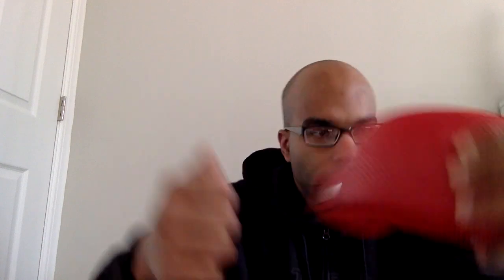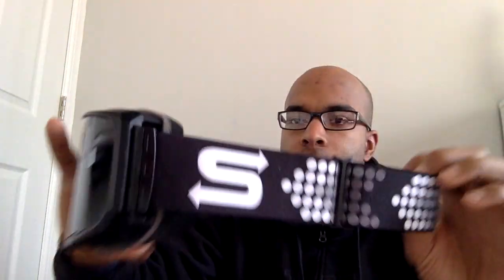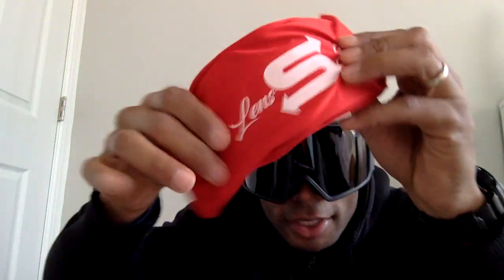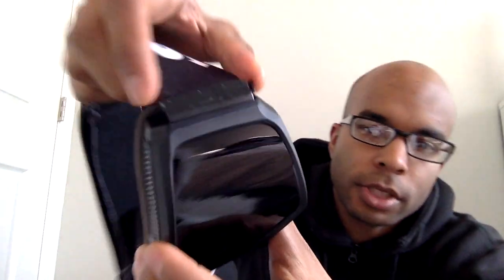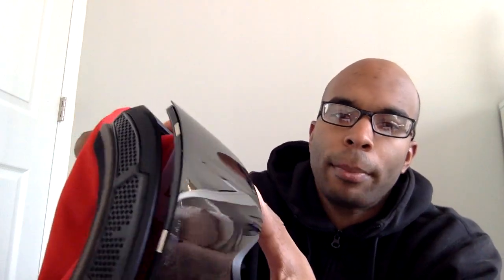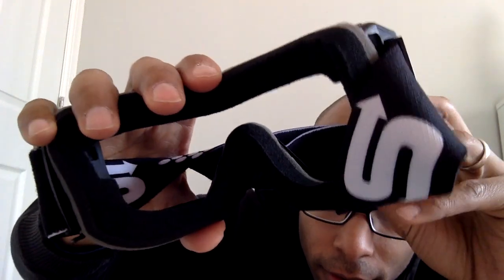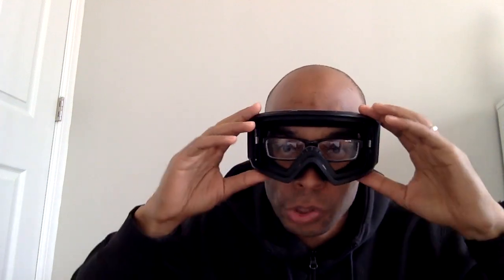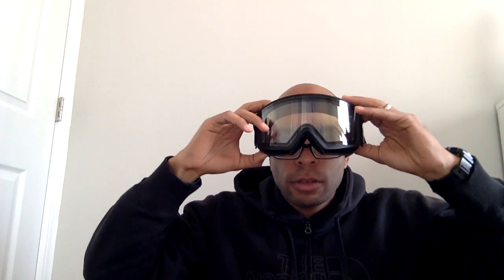The Best POLARIZED Ski Goggles that really FIT OVER YOUR GLASSES - OTG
Link to where I got them
The best ski goggles I ever had! Better than Oakley...Super Comfortable Interchangeable lens ski goggles for over glasses.

Lenses fog very minimal if any and they are Polarized.    One lens for Day and one for Night Vision. The only thing is I wish there were more lens options.